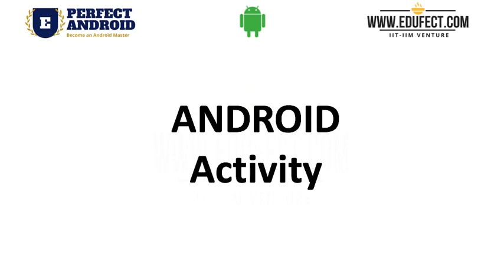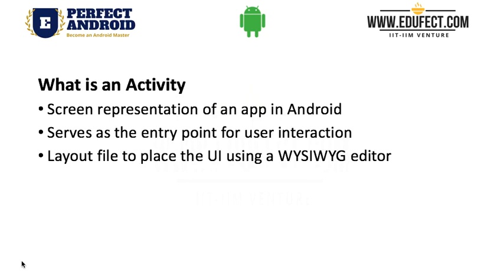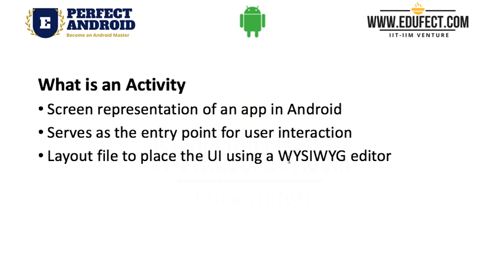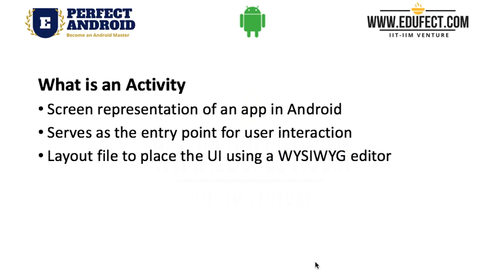Perfect Android : Activity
Perfect Android from Edufect : The best way to learn Android and develop great Android apps